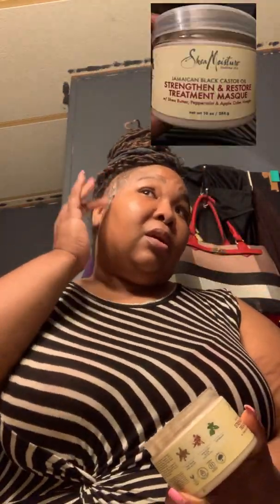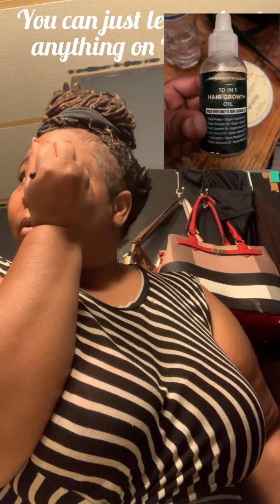Beginners make up tutorial. Morning routine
Today I changed up some things I’m adding recipes I have travel Vlogs I have camping vlogs and also makeup tutorials learn come along and learn with me. I’m also giving you tips on beauty products. Please let me know which gift you would like and I’ll reply back and to let you know who is the winners next week thank you.